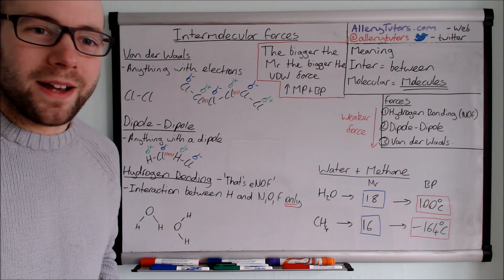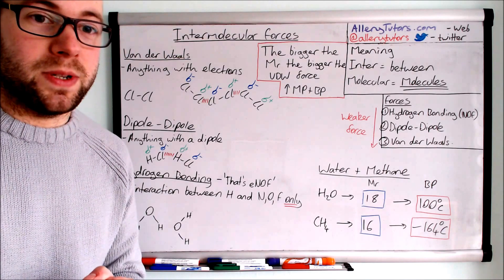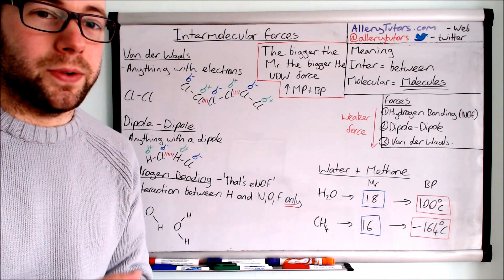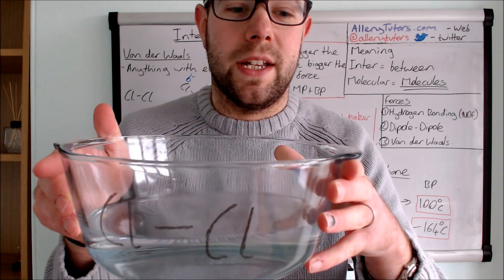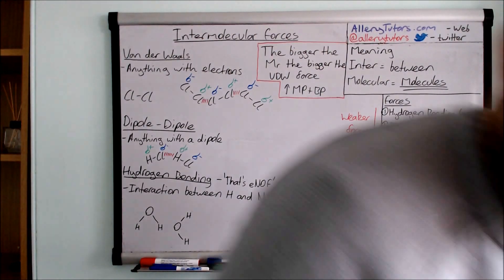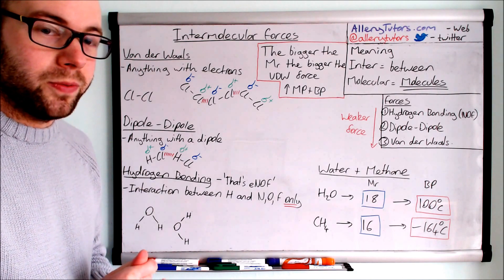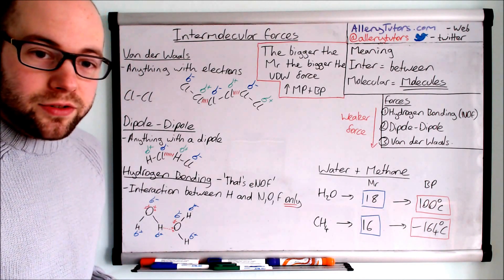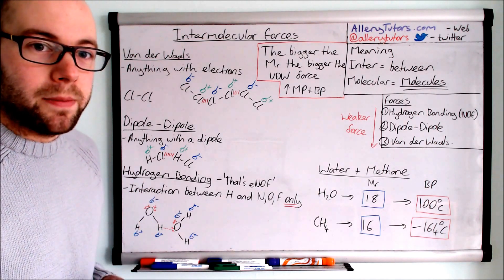Intermolecular Forces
Feel the force with intermolecular forces. This video looks at van der waals, dipole dipole and hydrogen bonding complete with a bowl of water?! Intrigued? Take a look for yourself.